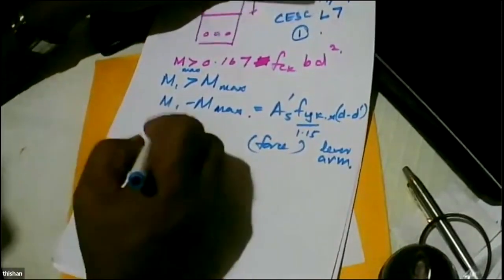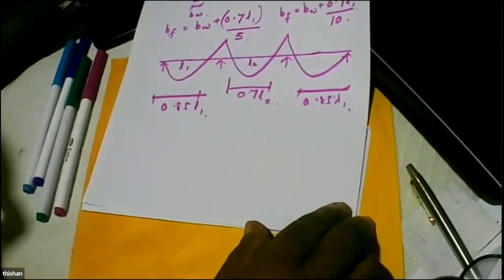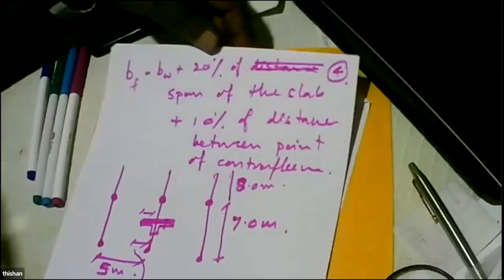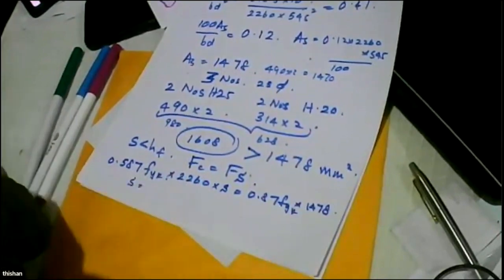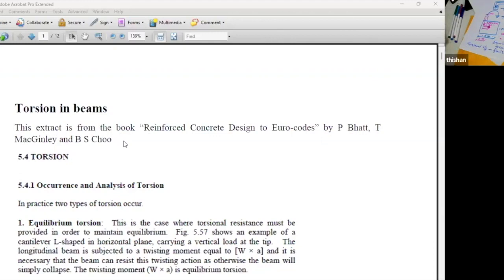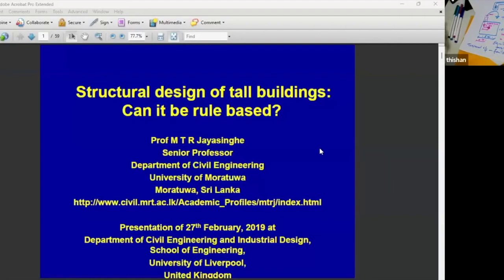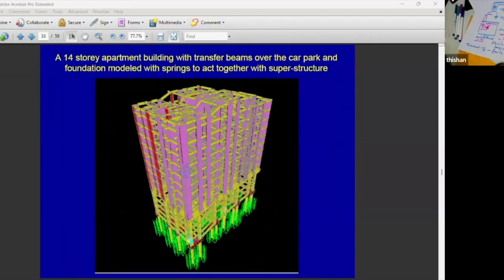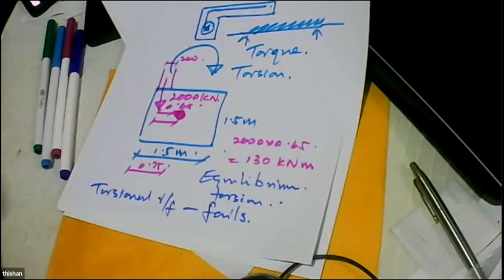Lecture 7 - Structural Design of Continuous Reinforced Concrete Beams - Flanged beams - Day 2